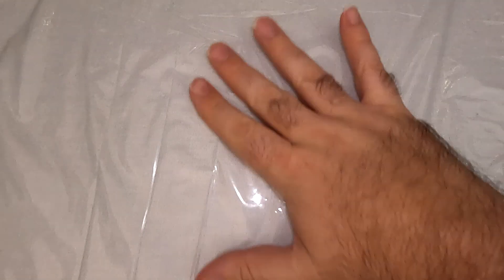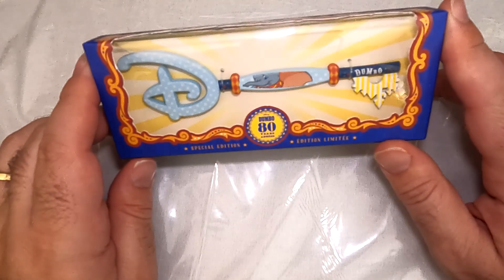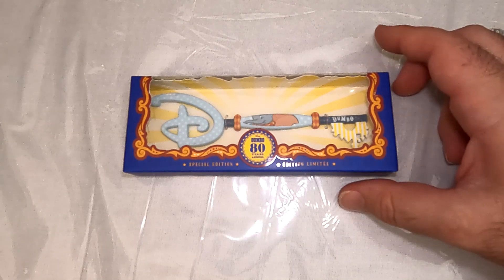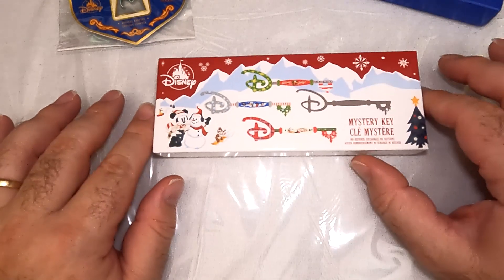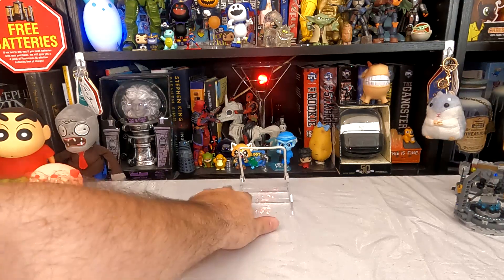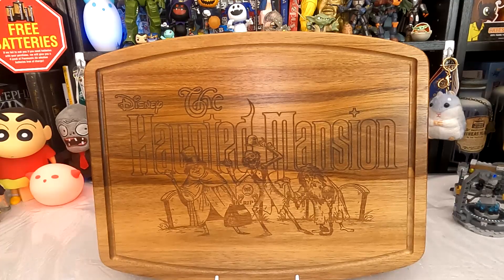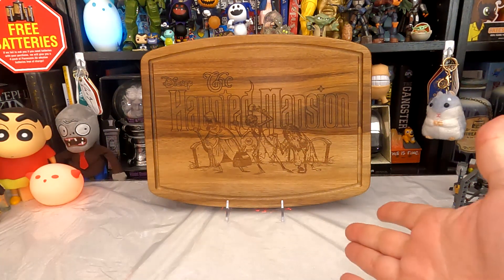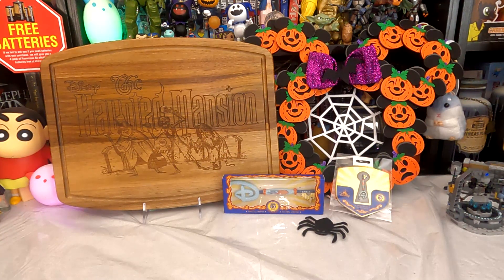Weekend Magic: Dumbo Key and Halloween Leftovers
ShopDisney has released a number of keys over the last week, and while I have ordered all of them, only the Dumbo 80th anniversary key and pin arrived in time for this video.

Also arriving late: a couple Halloween items including one of those Haunted Mansion items I mentioned in previous videos.